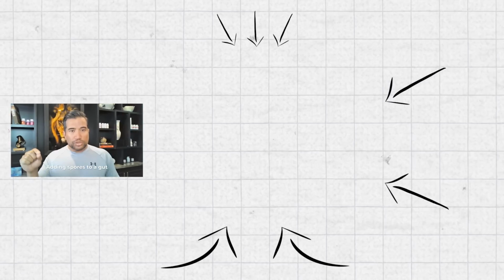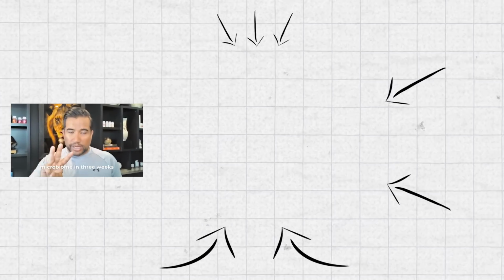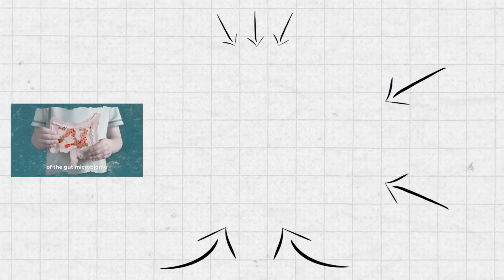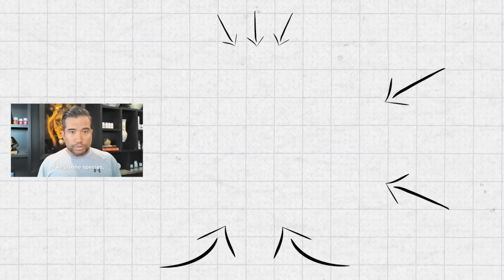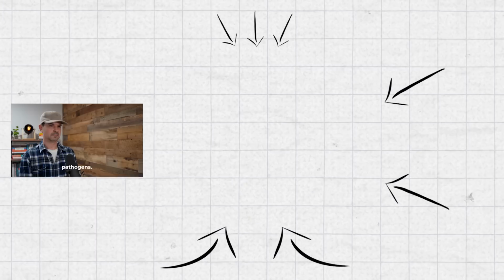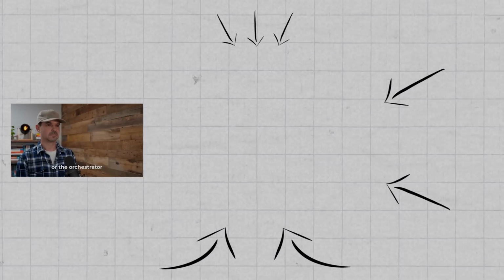14 Minutes to Save You 14+ Years of Trying to Optimize Your Microbiome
Kiran Krishnan is a research microbiologist whose focus is the human microbiome and wellness. His particular expertise is in the newest frontier in microbiology, gut commensal spore bacteria.

Just Thrive Spore-Based Probiotics Save 20% by using this link